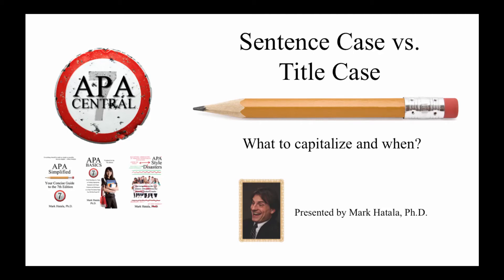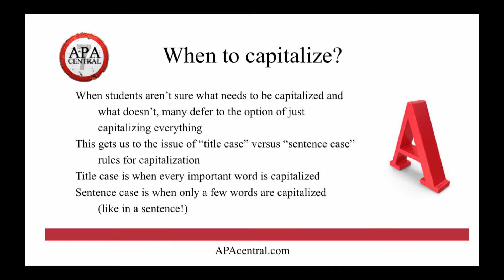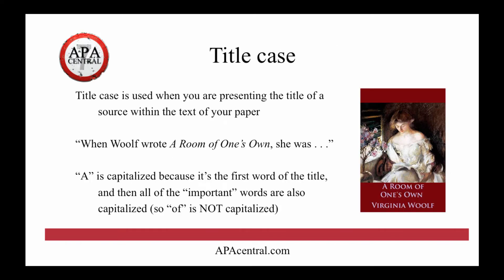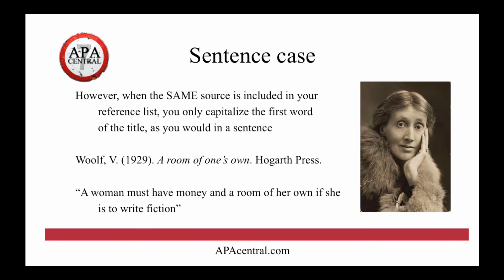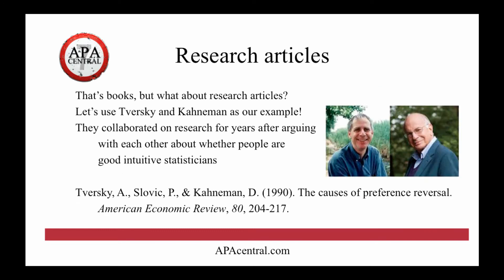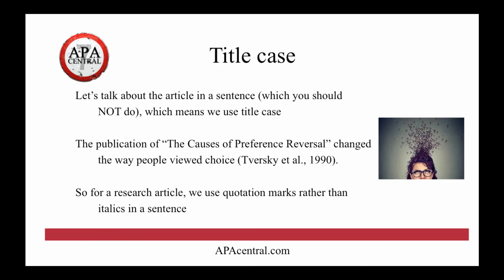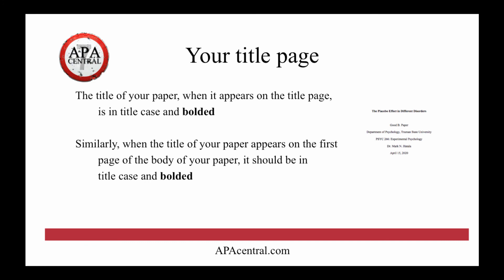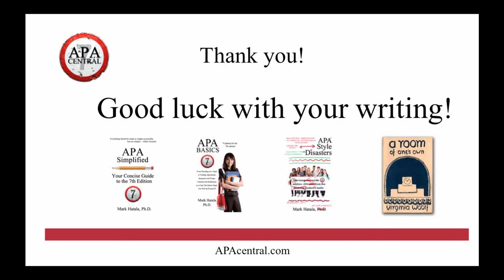APA Style 7th Edition - Sentence vs. Title Case - What to Capitalize and When - APA Simplified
Pick up APA Simplified on Amazon!

It can be difficult to know what you should capitalize and WHEN you should capitalize it, which gets to the heart of the issue of sentence case vs. title case in your APA style paper. In a nutshell, title case is when every important word is capitalized, and sentence case is when only one (or a few) words are capitalized - like in a sentence! This has implications for how you talk about a book or article in your paper, and how you write the title of your paper.

This video covers a professor’s advice for differentiating between sentence case and title case in a 7th edition APA style student paper.

The video is presented by Dr. Mark Hatala, a Professor of Psychology at Truman State University, and author of a number of books on APA and MLA style.

More videos and other materials are available on my website at APAcentral.com

Also, buy my books on 7th edition APA style on Amazon (or pretty much anywhere else)!

APA Simplified: Your Concise Guide to the 7th Edition - $9.95 ($7.95 Kindle)

APA Basics: From Deciding on a Topic to Finding Appropriate Research with Proper Citations and References to a Final 7th Edition Paper You Will Be Proud Of! - $14.95 ($4.95 Kindle for a limited time)

APA Style Disasters - Learning to Write 7th Edition APA Style From the Mistakes Students Make - $18.95 ($9.95 Kindle)

And check out APAcentral.com for more videos on APA style, as well as many student papers, and other helpful exercises to help you write a great APA style paper!